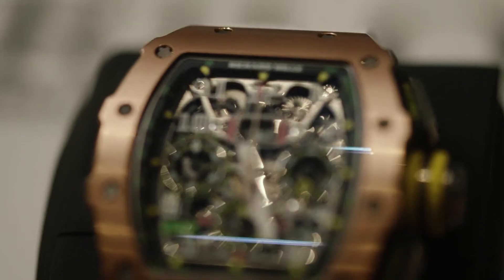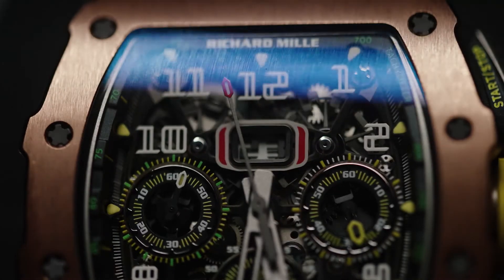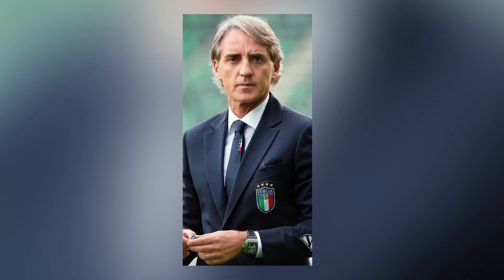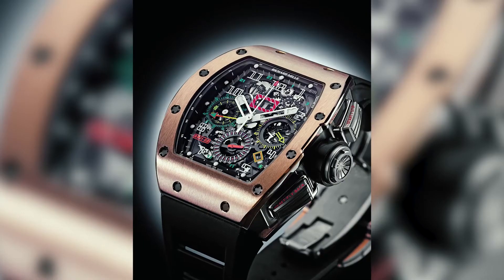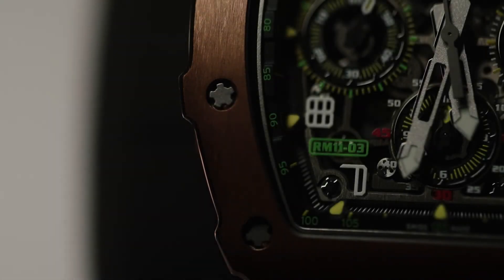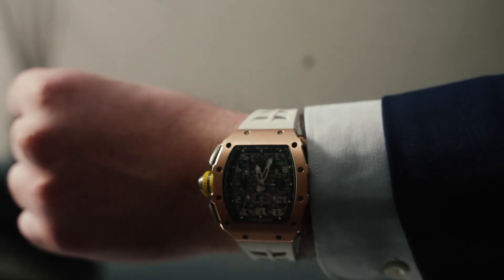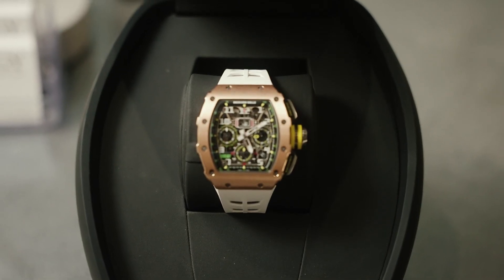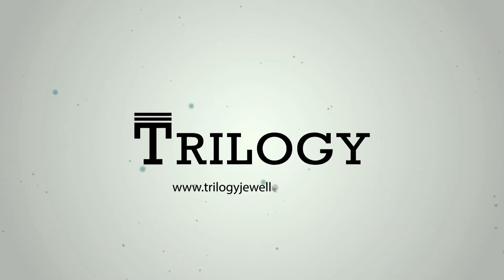Is the £300K RM11-03 the best Richard Mille to buy? Hands on review & Trilogy's opinion.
The RM11-03 is really the pinnacle for many a collector and right at the top echelons of the watch game.

It is simply a stunning piece. A piece that will be respected and admired by watch fans globally. Anyone with one of these in their collection is a serious watch collector.

But did you know the 11-03 is actually the fourth iteration of the RM11. Rather confusingly named in my opinion.

It is the fourth RM11 but I would say it is the definite in the RM11 collection and perhaps in Richard Mille's entire portfolio. This is THE one that people want and definitely the timepiece that is drawn to mind when thinking of Richard Mille.
Definitely for me, and a lot of collectors I Know the above is true.

And remember if you’re looking for a new watch, always Fone Frankie First.

Check us out elsewhere:
Faceboook: Trilogy Jewellers
Linkedin: Frankie Mardell & Trilogy Jewellers